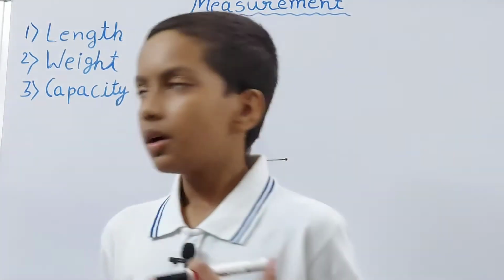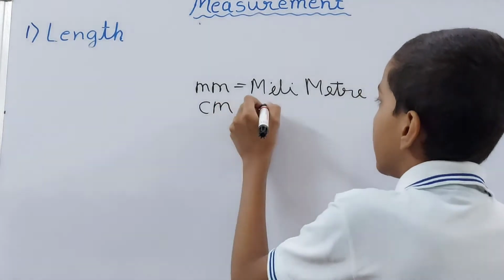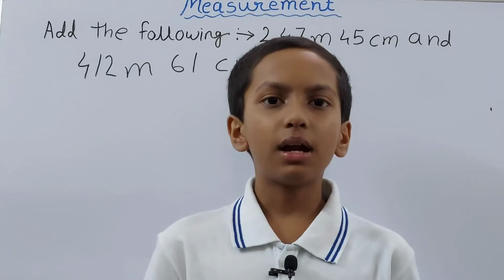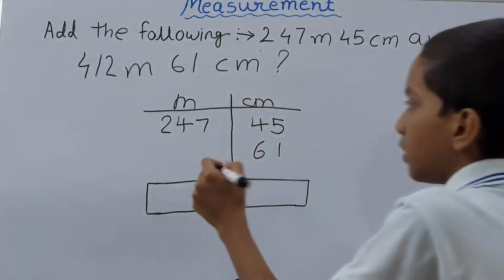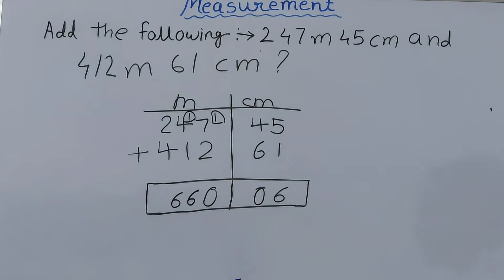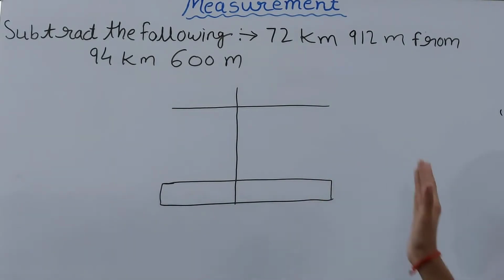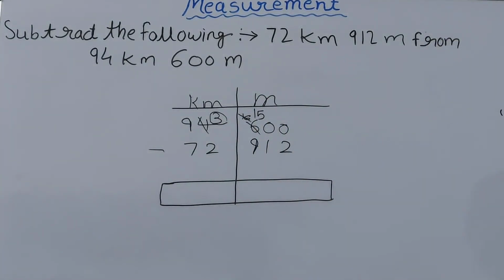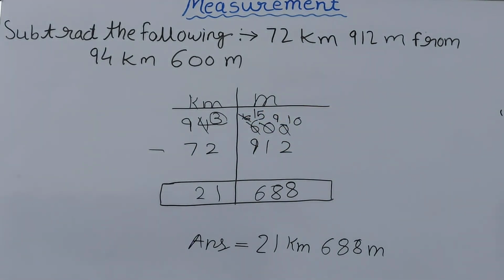Math for Class 4-Measurement of Length:Addition & Subtraction of Length Units |Unlock Your learning